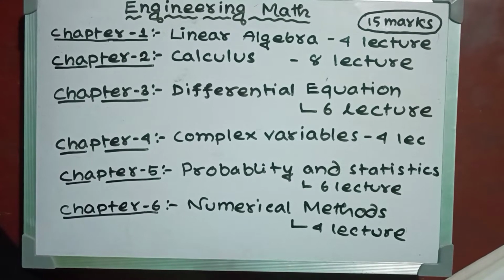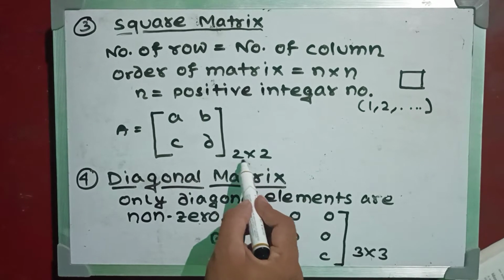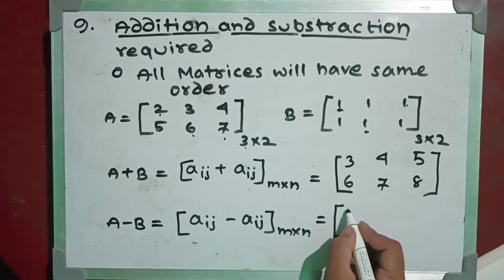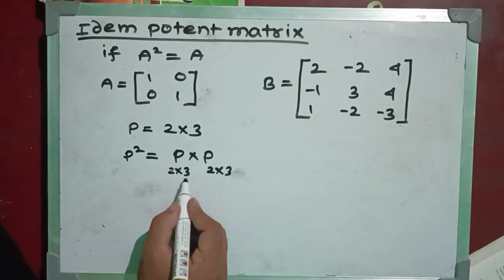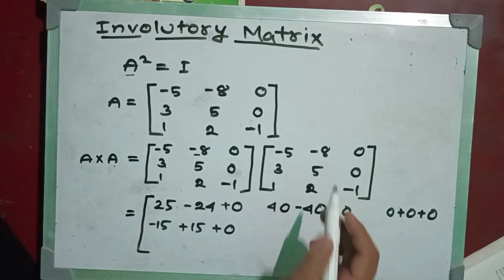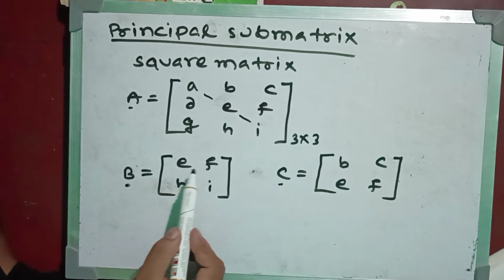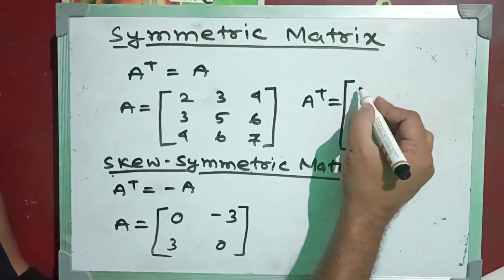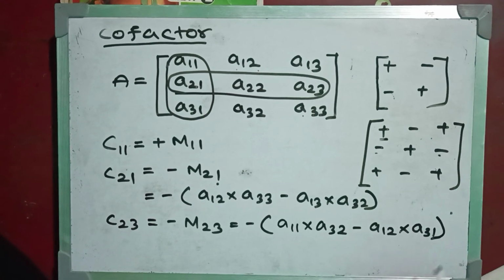Lec-1 I Linear algebra I Types and Properties of Matrix I GATE I Engg Math I Sagar Biswas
If you are starting your GATE preparation and want to understand Engineering Math from a basic then this Course will help you enormously. As you know 15 marks will directly come from Engineering Mathematics in every branch of the GATE examination that's why the GATE score is dependent on Engineering Mathematics for everyone. I have divided each chapter into no of lectures. I will cover the whole syllabus and then will move to the solution to the GATE Question.